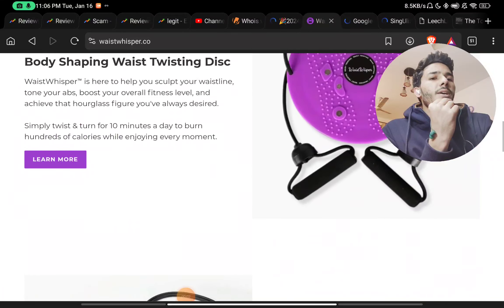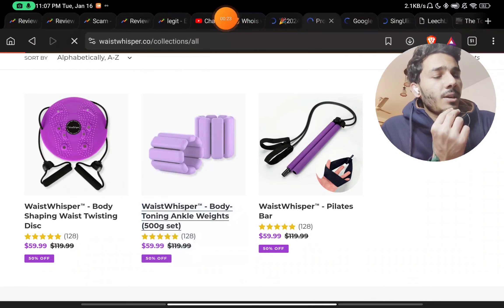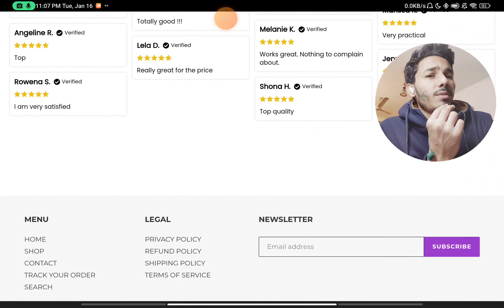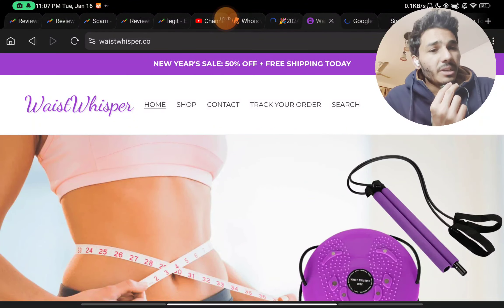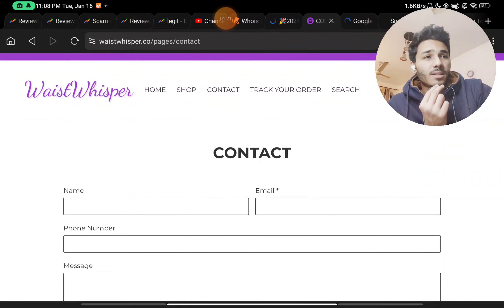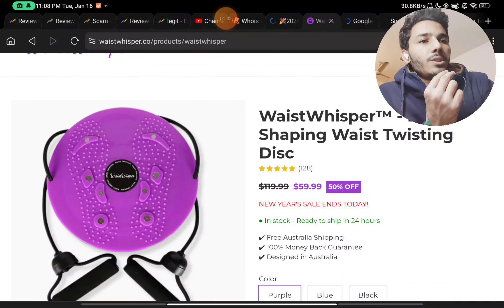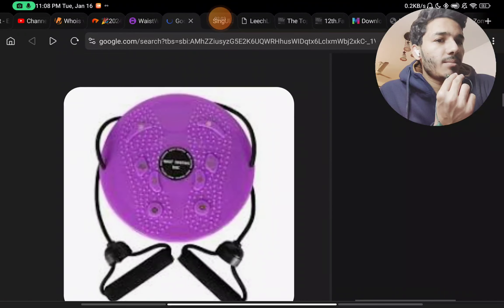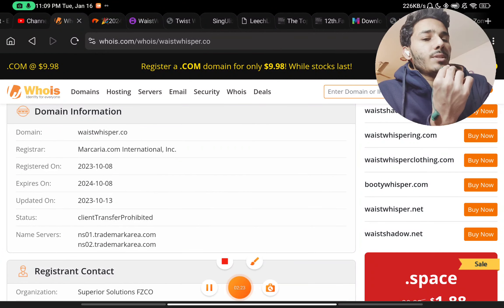Waist Whisper Reviews (Jan 2024) Waist Whisper Disc Scam